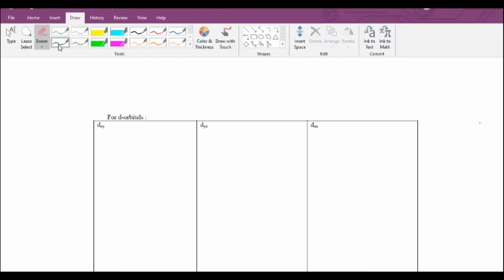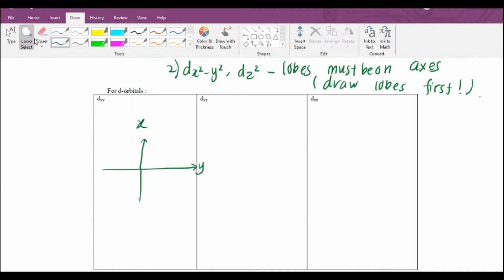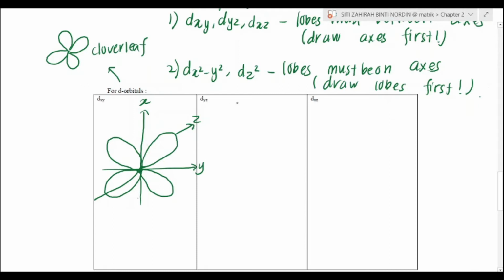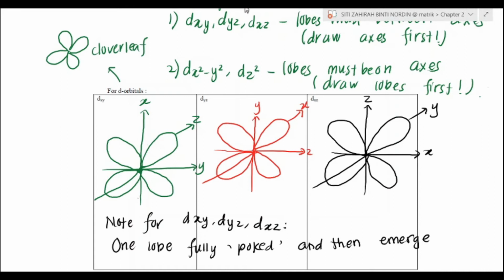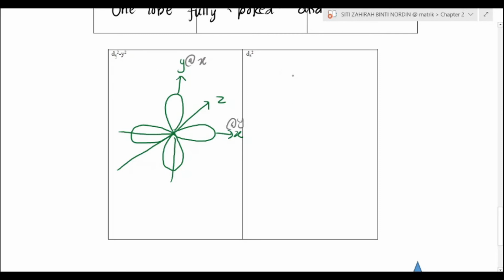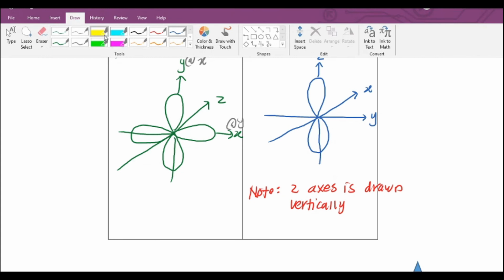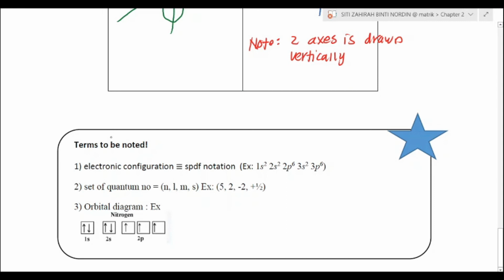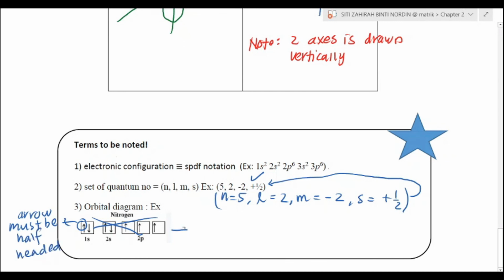2.2 Part 3: d orbitals and terms to be noted